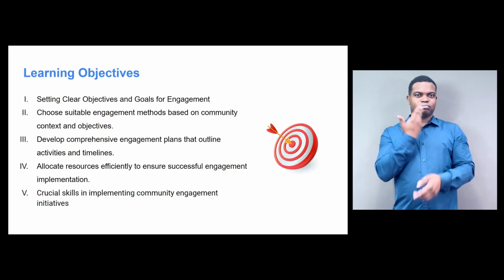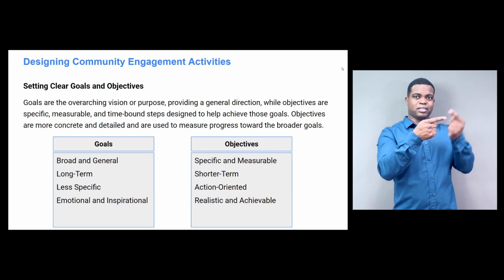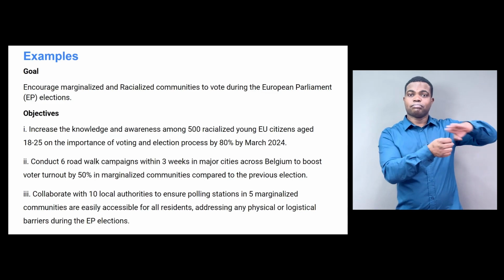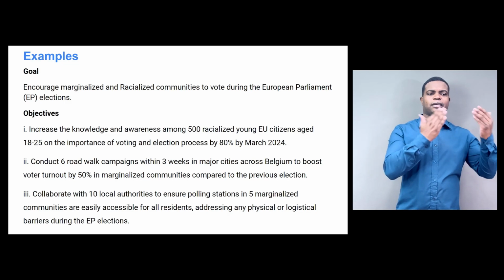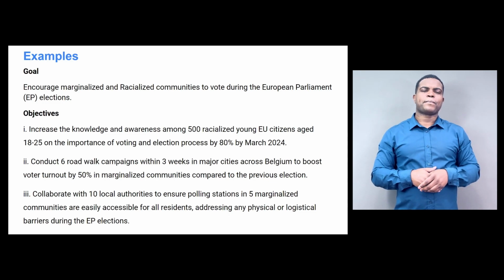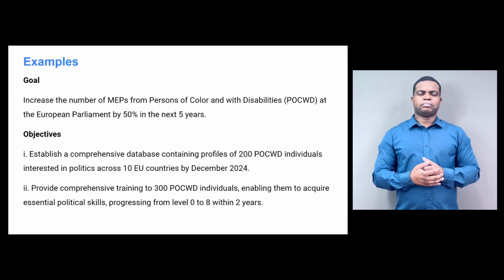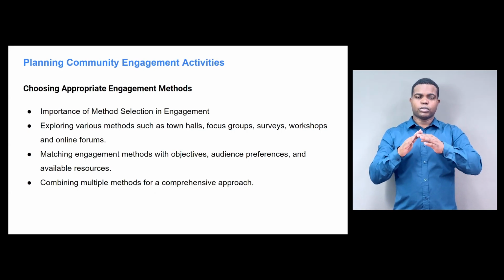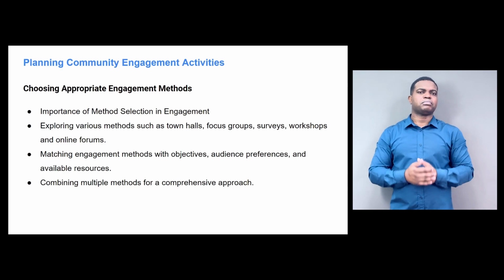Mod 4 Part 1